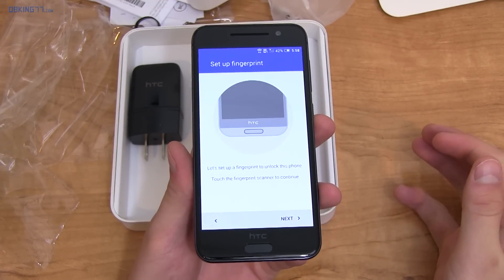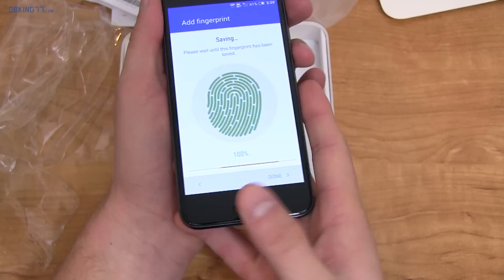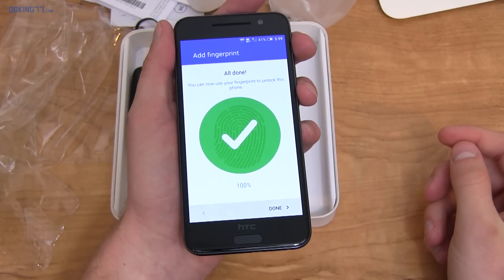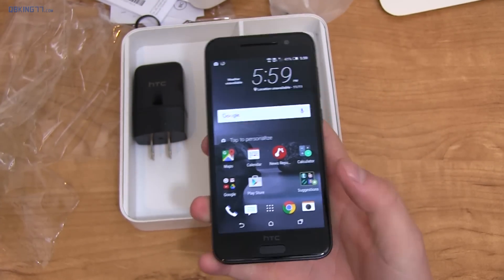HTC One A9 Unboxing and Impressions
Here is some hands on with the HTC One A9. This device ships with Android 6.0 Marshmallow and has a finger scanner instead of front facing speakers.